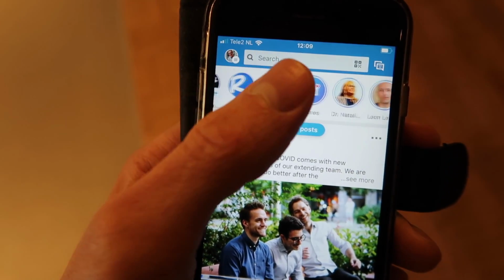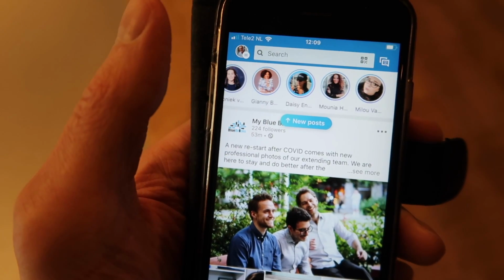KREW Challenge July '20: How to write a GOOD post for LinkedIn?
This video was posted for the KREW Challenge of July '20.